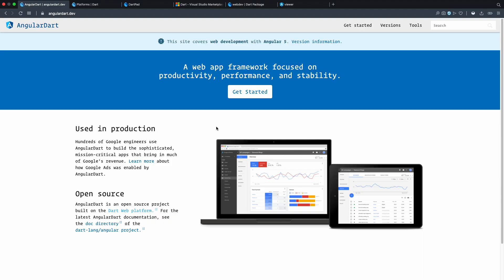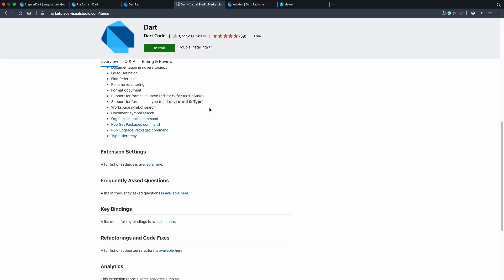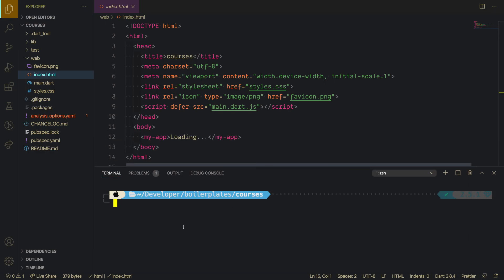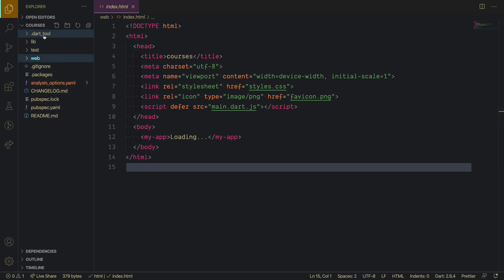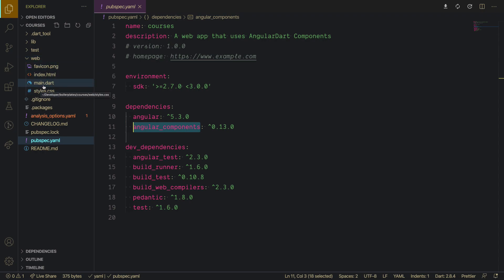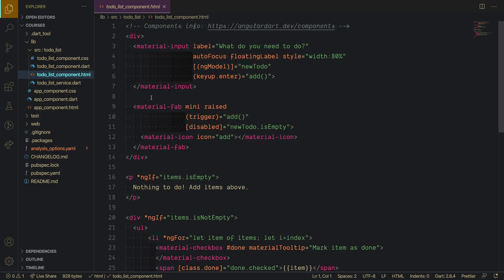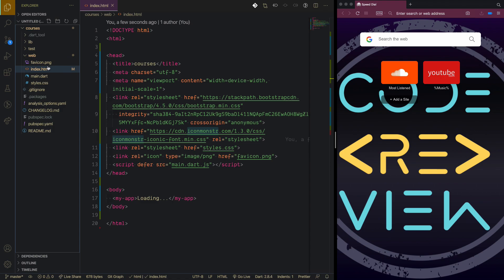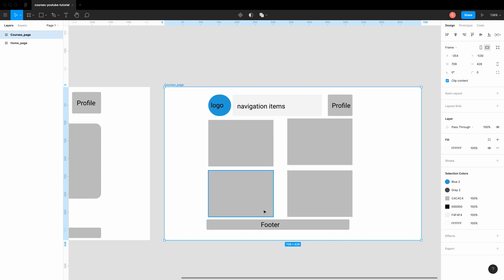Part 1: Intro & Setup | AngularDart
This is part one from angularDart Tutorial.

Theme: BearTheme
Font: Operator Mono